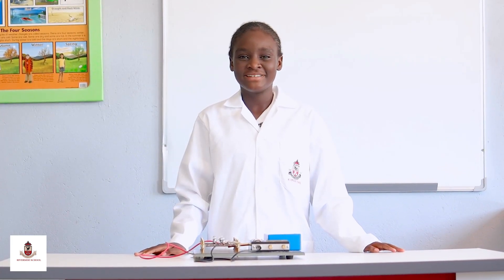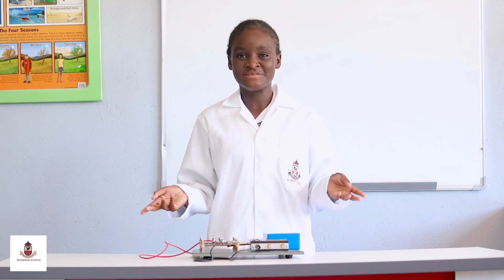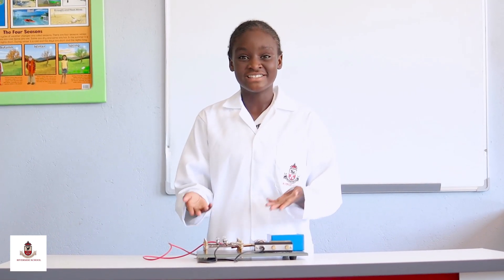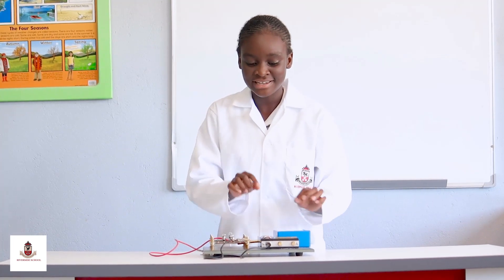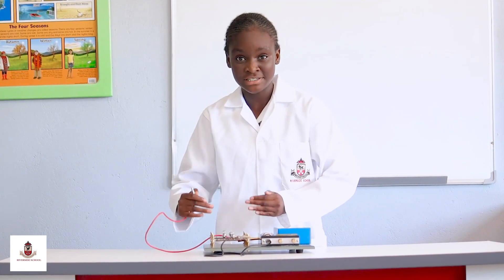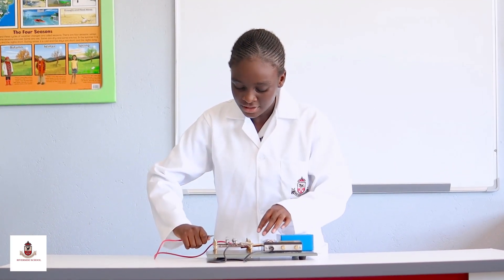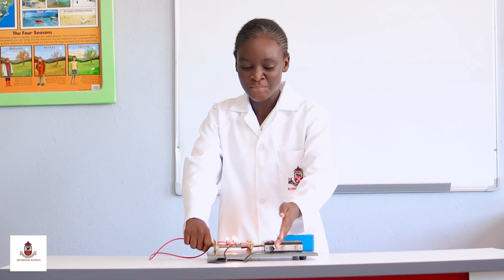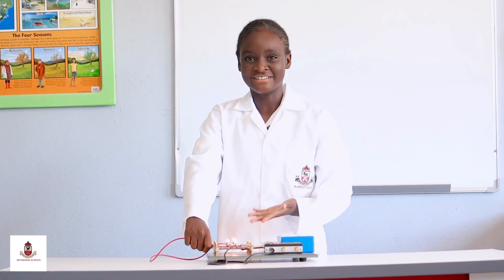Teaching on Electric Circuits.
A well explanatory of circuits, parallel and series connection.